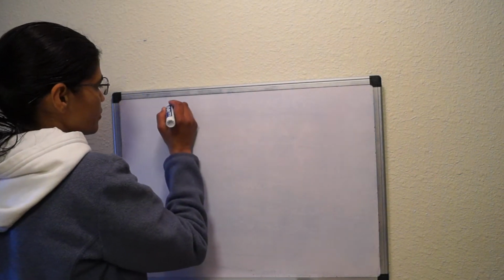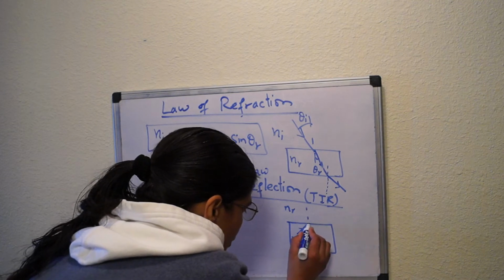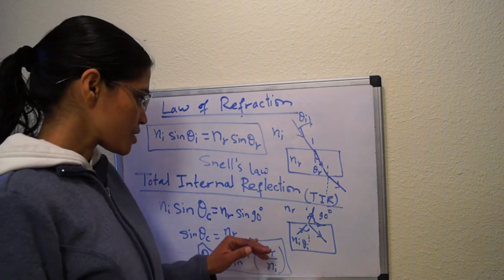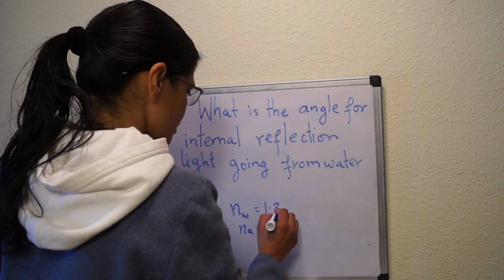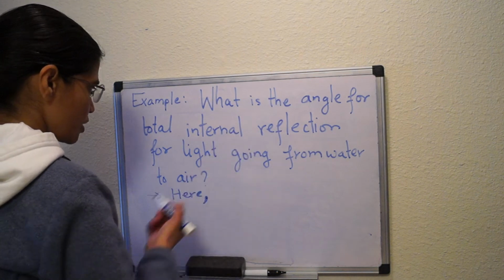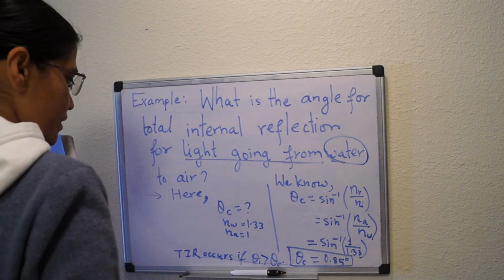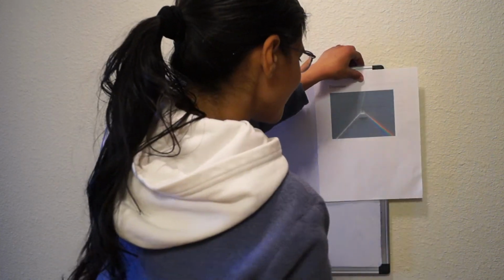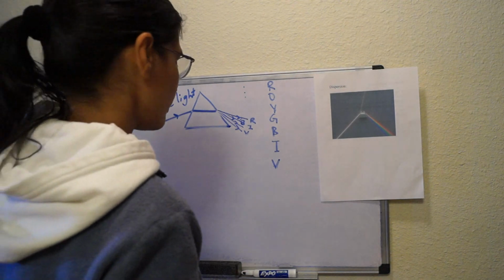Day 13 Total Internal Reflection